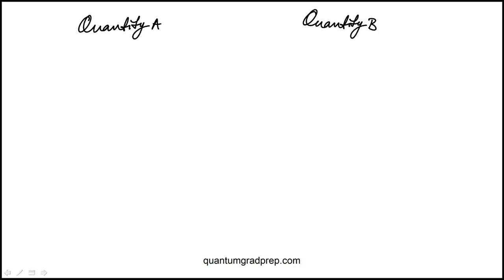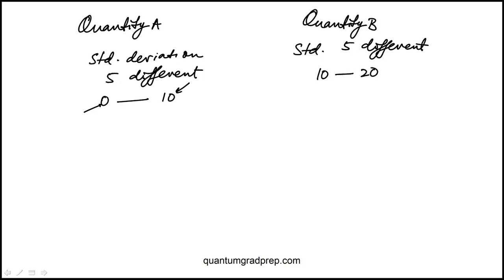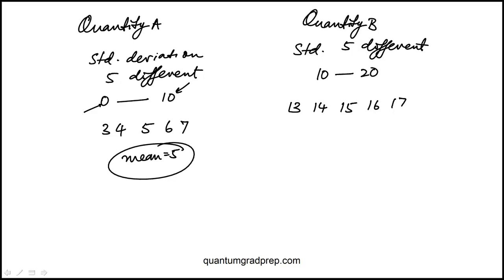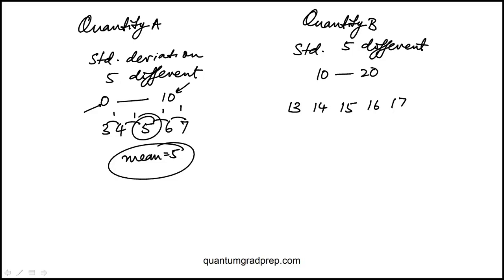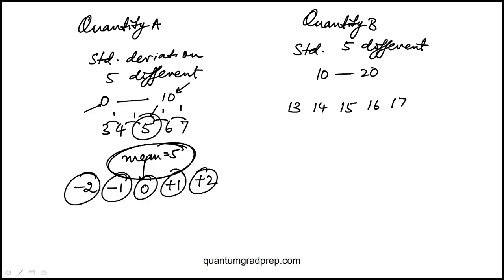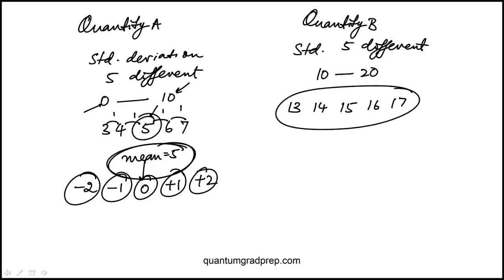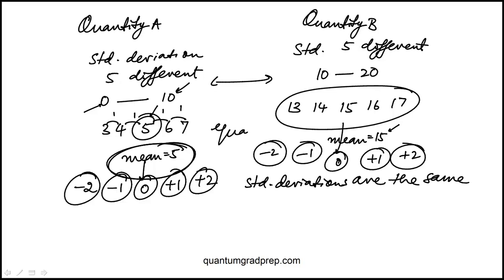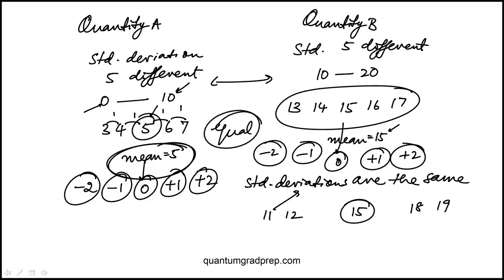Question 07 Section 5 Quantitative Reasoning GRE Paper Test 1st Edition